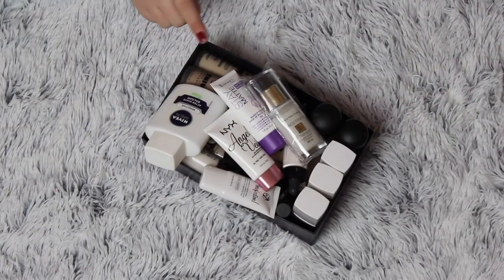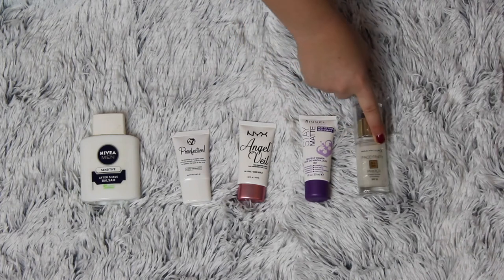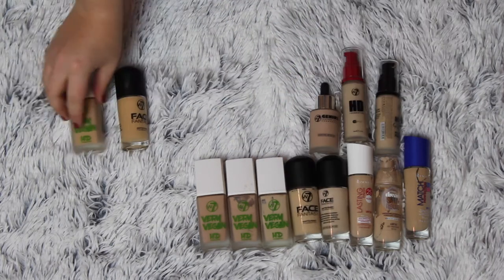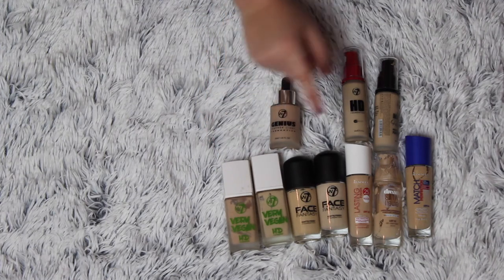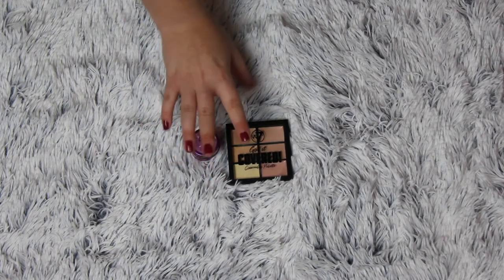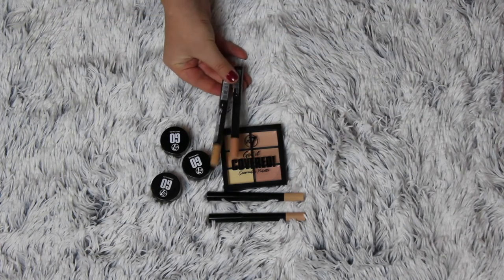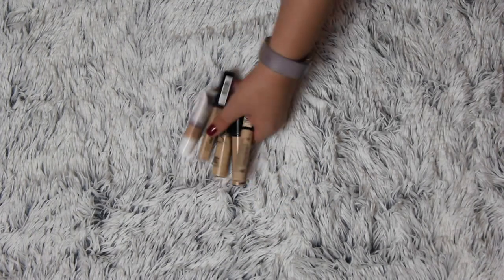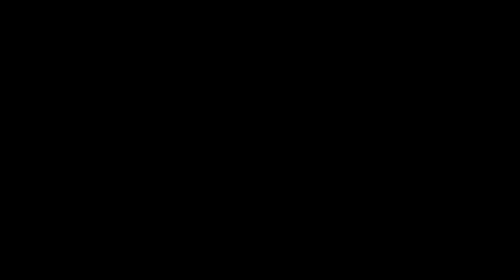DECLUTTER SERIES // PRIMER, FOUNDATION AND CONSEALERS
M U S I C:
 - YOUTUBE AUDIOLIBrARY